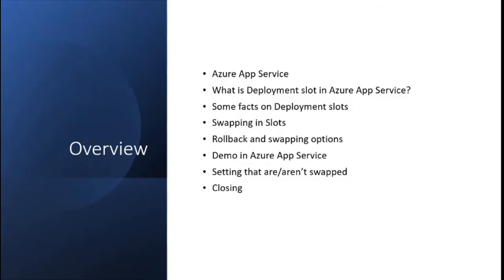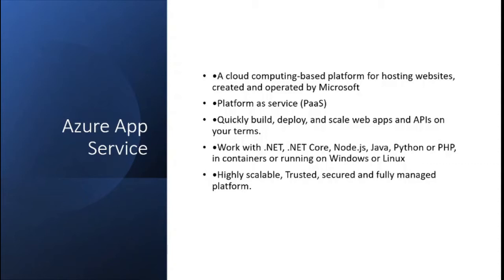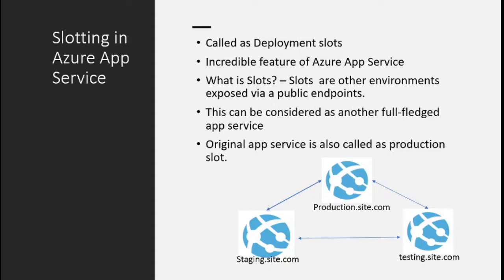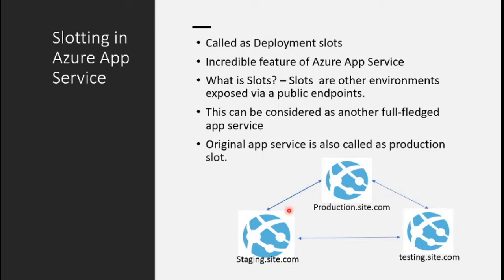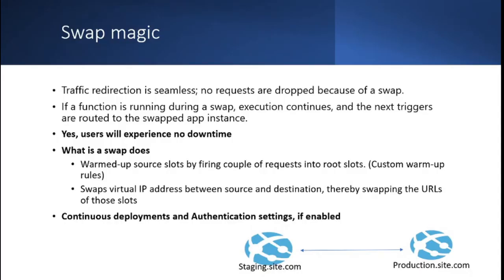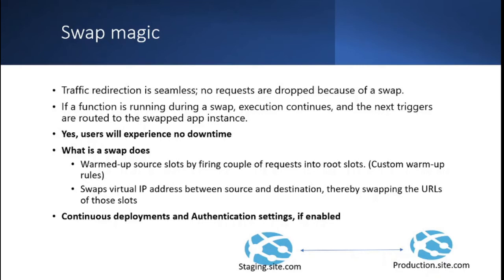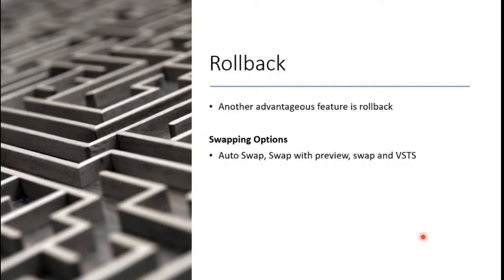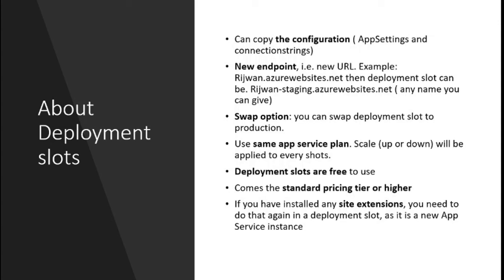Deployment Slots in Azure App Service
In this video, I will describe about deployment slots, one of the remarkable feature of Azure App service.​
Azure App service are much flexible to developers or even devOps engineer. It has several useful features like scaling or auto scaling in a click, easy authentication and secured with standard security compliance, offline sync ( Mobile Apps), hybrid connections, easy sharing, monitoring, and insights, many more configuration and extensive features. ​
Another incredible feature with Azure App Service is deployment slots, which is probably the most underrated and many people don’t know about it.​
Let’s explore it.​